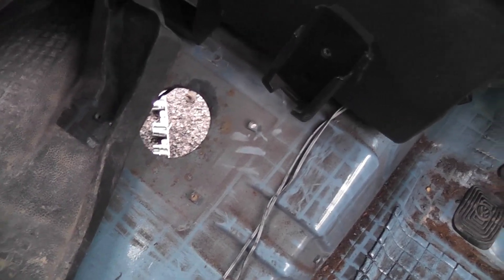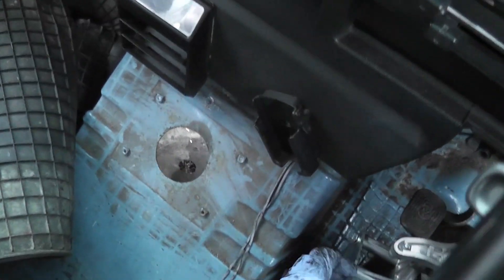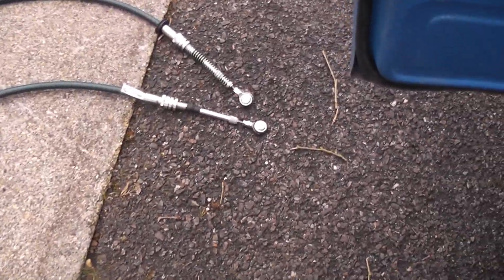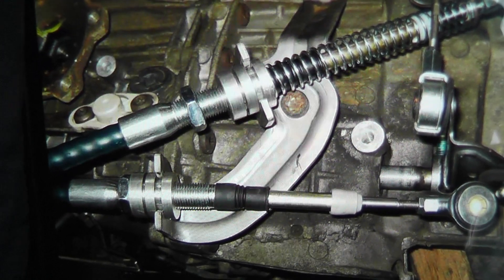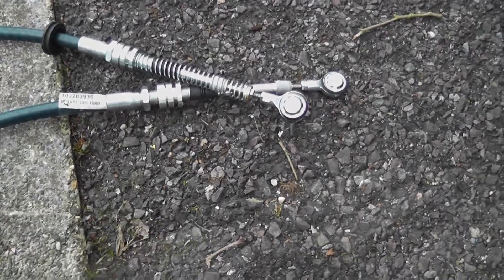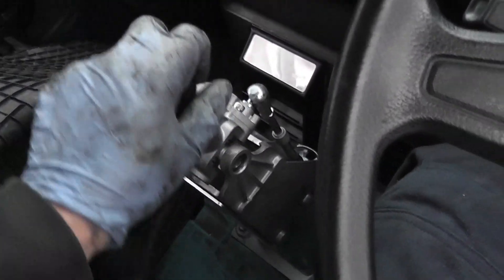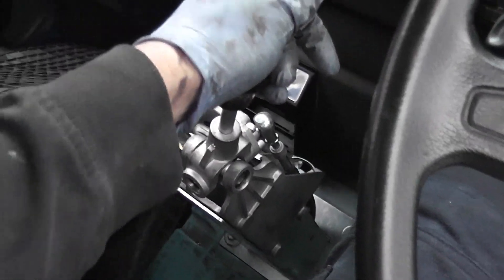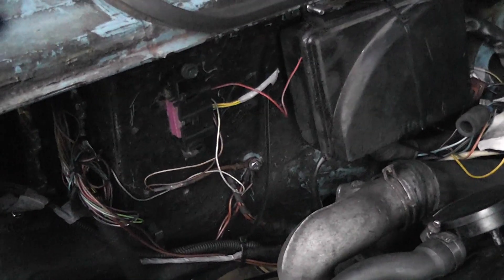Installing an Ultimate Engineering cable gearshift mechanism into a VW T25/T3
I show you how I went about installing my ultimate engineering cable gearshift mechanism. You will need the cab pedestal, universal cab gearshift, cables and the cable gearshift mechanism from a Porsche Boxster.